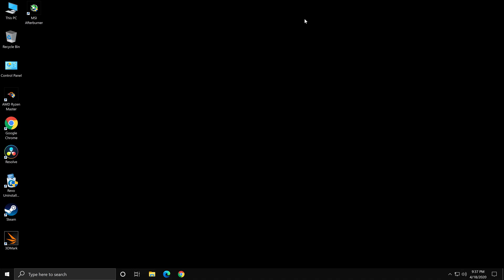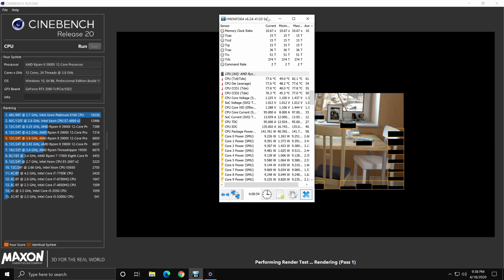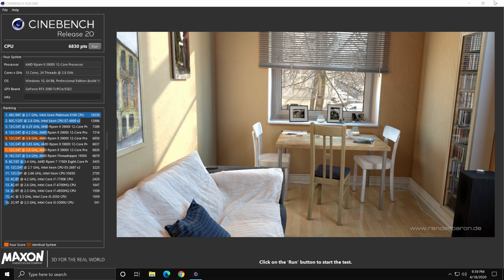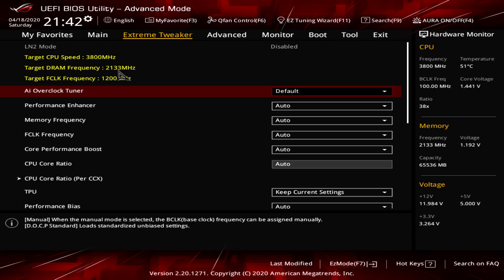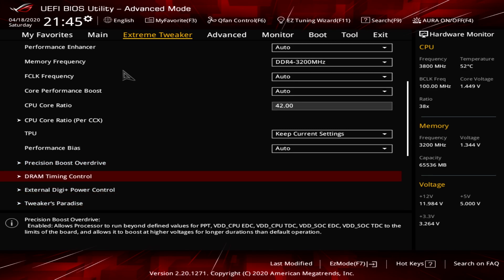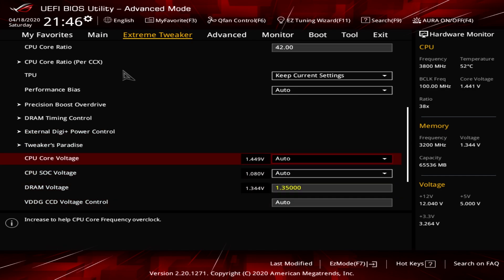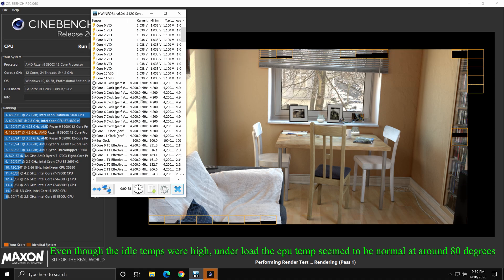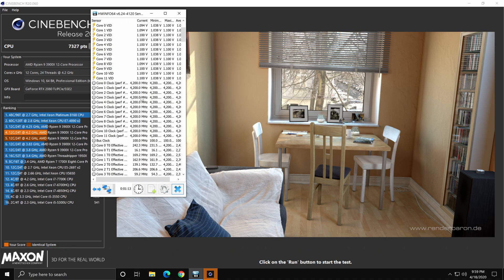Overclocking The AMD Ryzen 9 3900X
Learn how to overclock your AMD Ryzen 3000 processors step by step manually using the bios. This is easier than you think.

Overclocking from within windows:
1. AMD RYZEN Master

Monitoring Software (Download before you start):
1. HWInfo64

Stress Test Softwares (Download before you start):
1. Cinebench R20
2. OCCT (Current ver. 5.5.6)

Other Softwares:
1. Prime95
2. Aida64